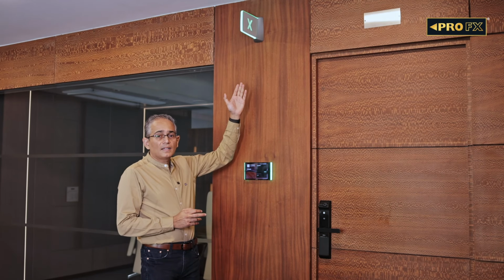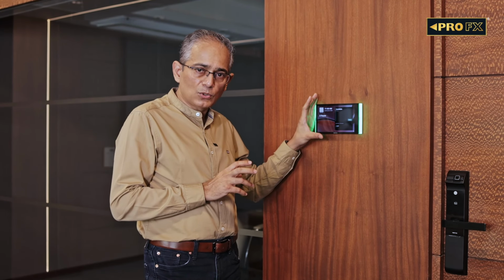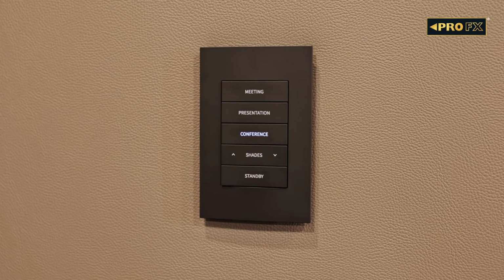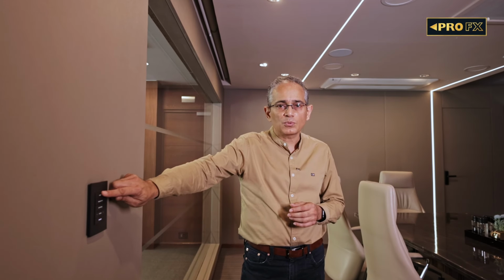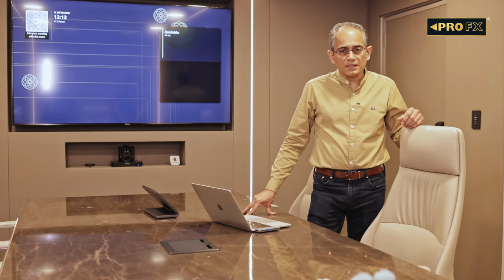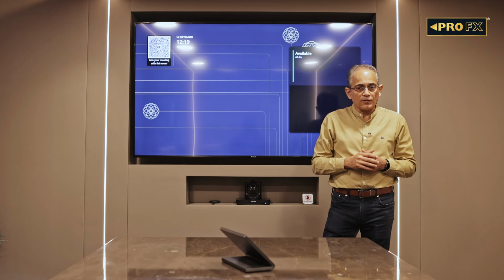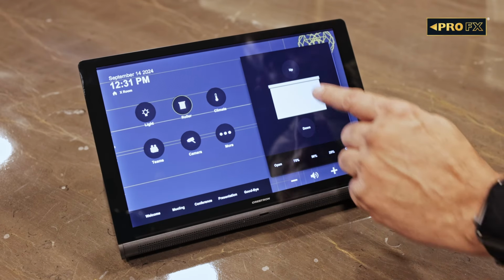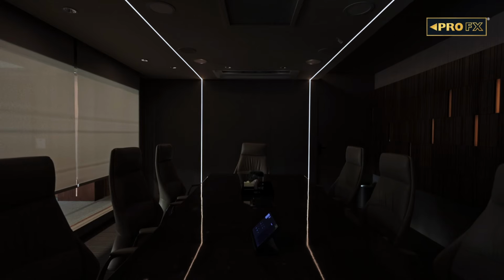Transforming Connections: The Future of Conferencing!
Tired of the same old conference rooms that require tech support for every meeting or conference that takes place?

Then welcome to the pinnacle of innovation! Explore PRO FX's groundbreaking conference room solution—where state-of-the-art technology, automation, and unmatched comfort come together to revolutionize your meetings, conferences and presentations.
Maximize efficiency and streamline collaboration like never before with our expert customized solutions!

Don’t just adapt- thrive in the future of corporate solutions.